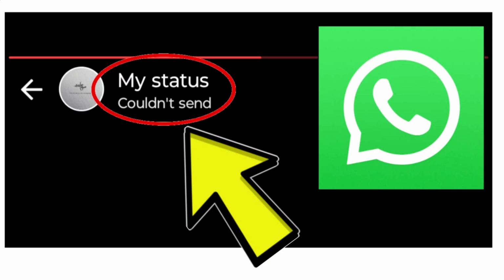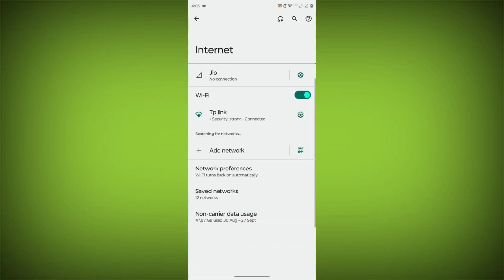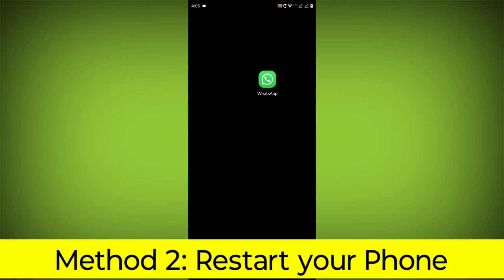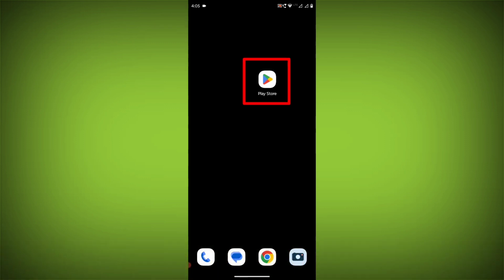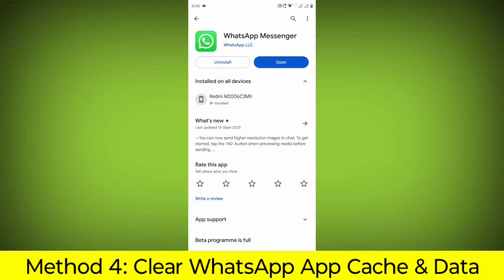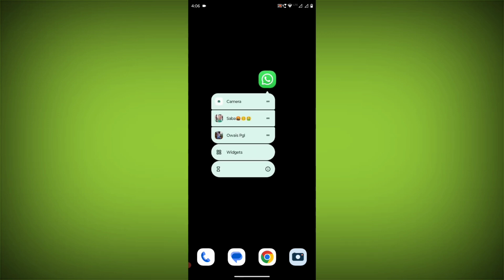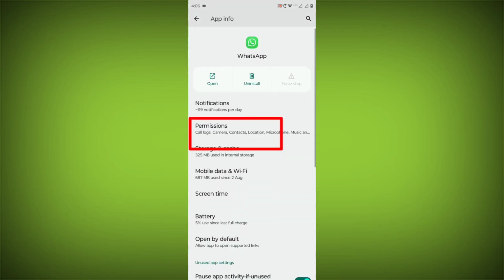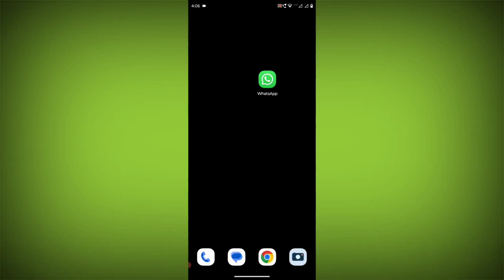How To Fix WhatsApp App My Status Couldn't Send Error Problem Solved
Talk soon,
Abid Akay